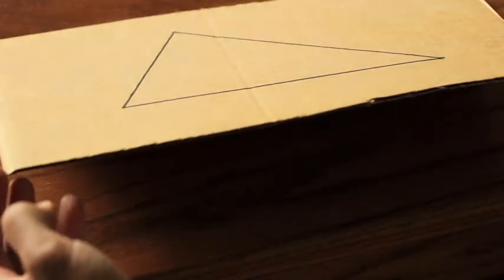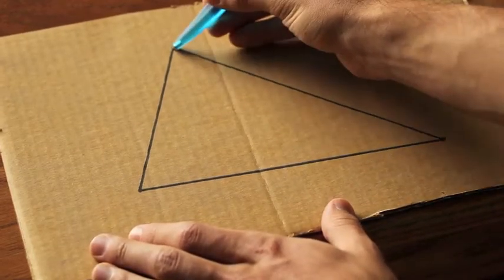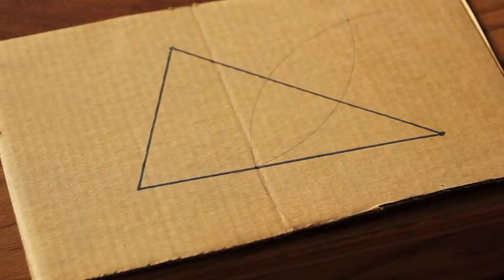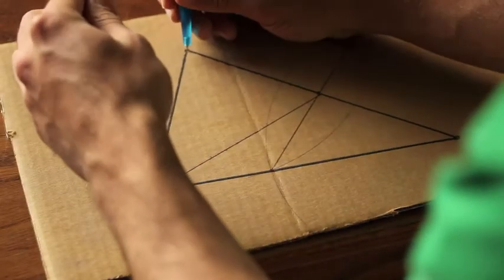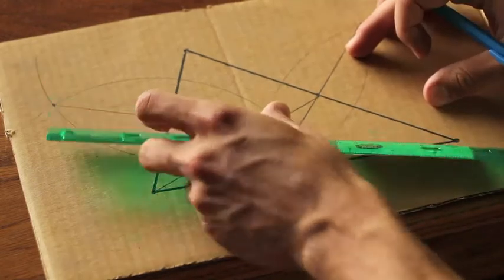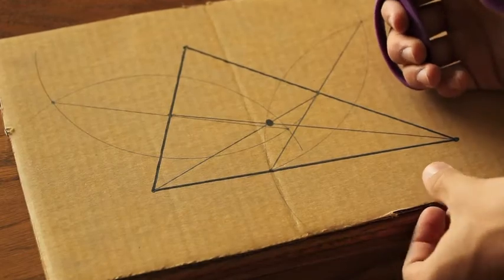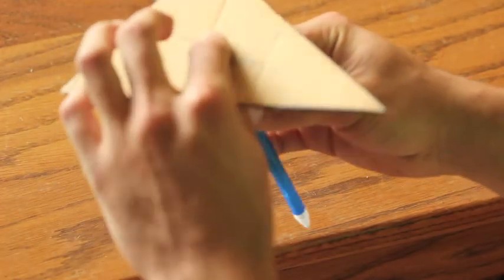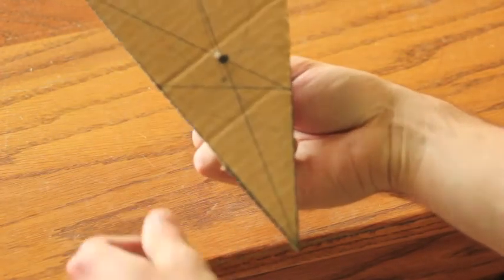Centroid - Center of Mass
"More often seen in physics, the center of mass of an object is the weighted average location for the object's mass.  It is where the object's mass is equally distributed in all directions.  If the center of mass is located on a physical point of the object, it is the object's balancing point.  Where do you think the center of mass is for a triangular prism?"

Excerpt From: Adam Clinch. "Geometry: Properties of Triangles." Last Chance Books, 2013. iBooks.